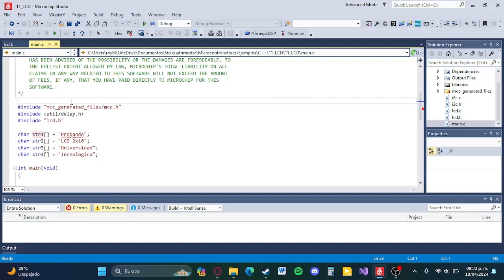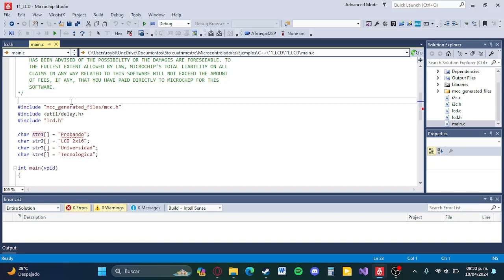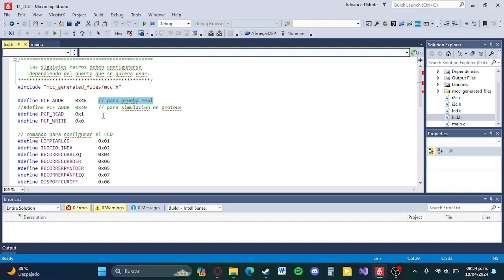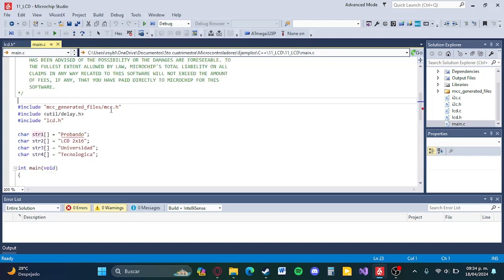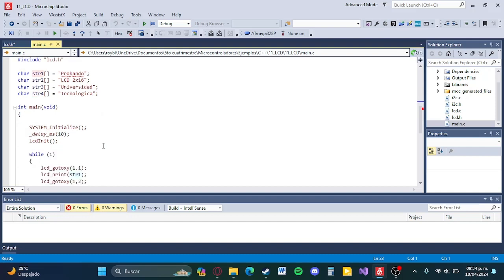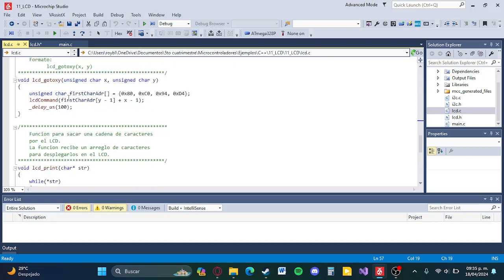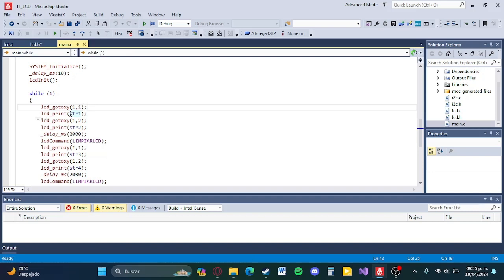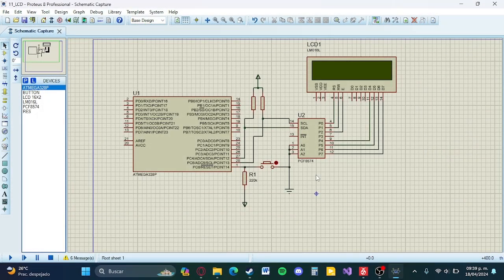Example 11- LCD